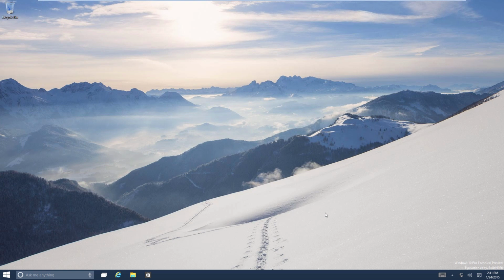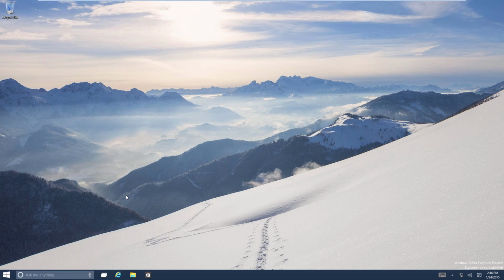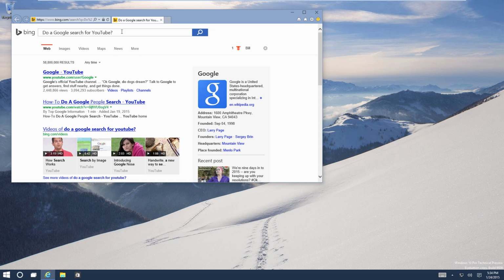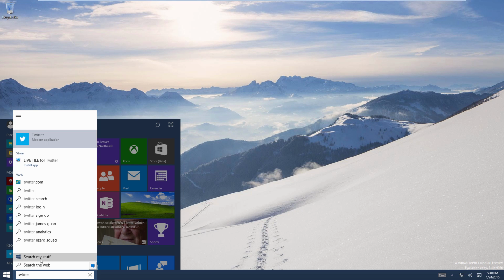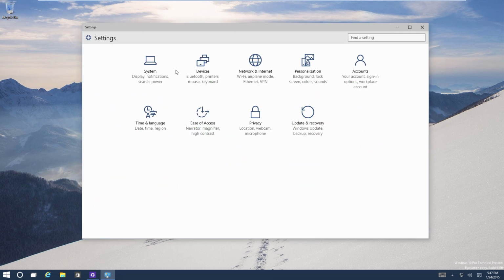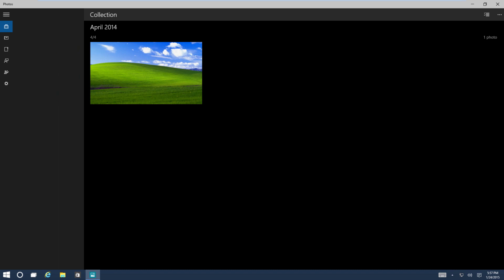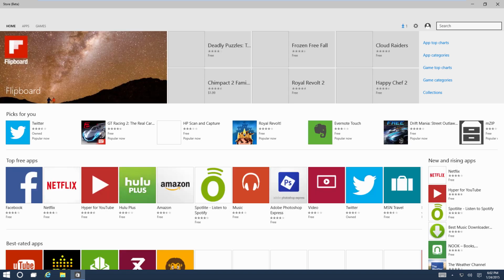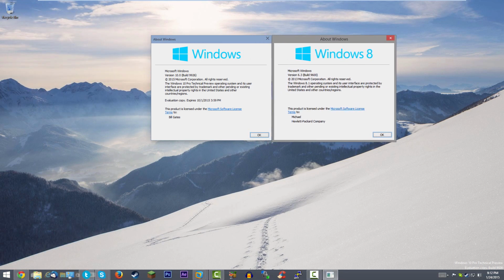Windows 10 Build 9926: Overview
The January Technical Preview is here, and with it comes a whole bunch of new features! Today, we will be taking an in-depth look at all of the new features that were introduced in Microsoft's newest Windows 10 Build, and how they compare to build 9901, which was leaked back in December. Some of these features include a new Start Menu Interface, Improvements to Cortana, a Notification Center, and much more!
Music/Credits:
Background/Outro music &amp; PASSPORT.MID from Windows 95